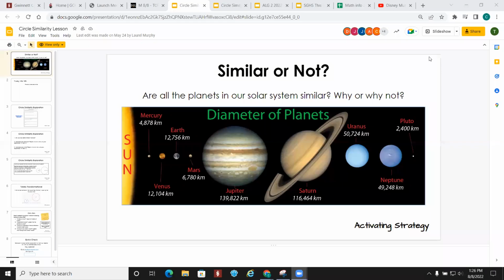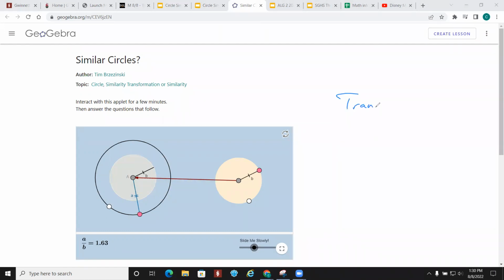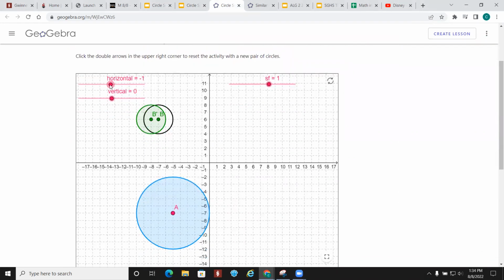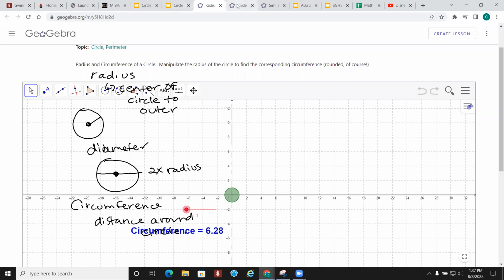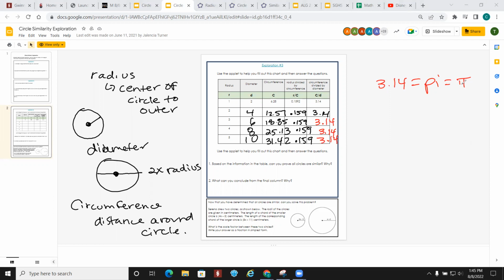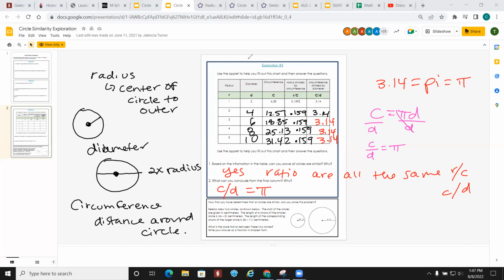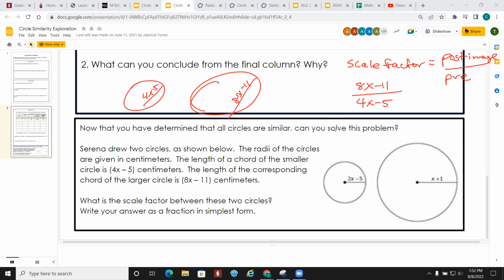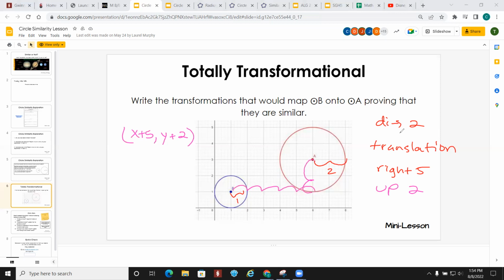Acc geo 8/8